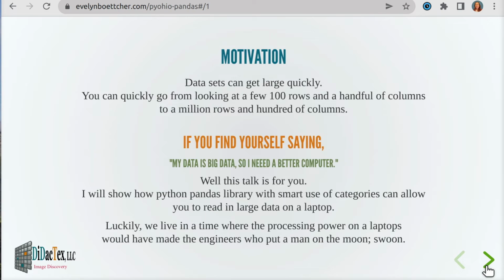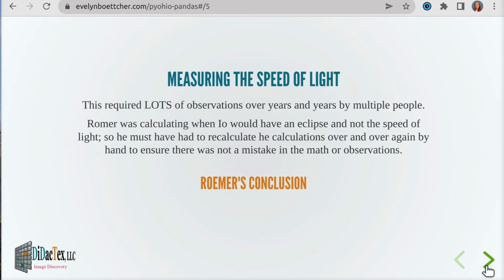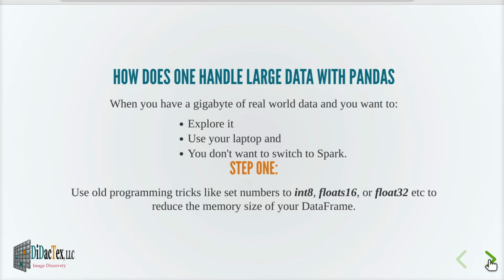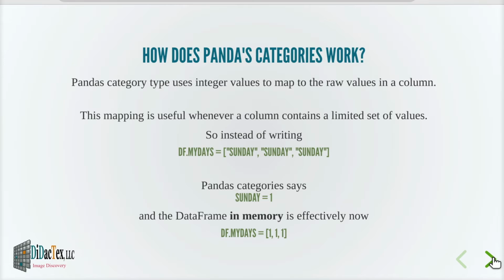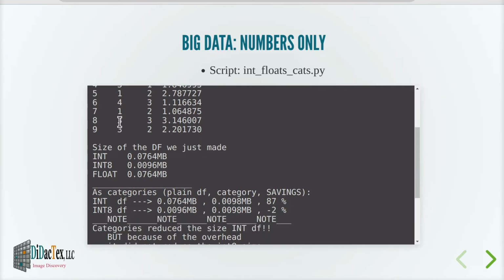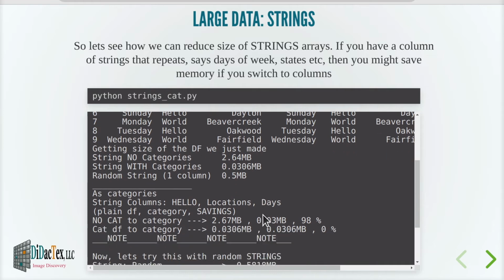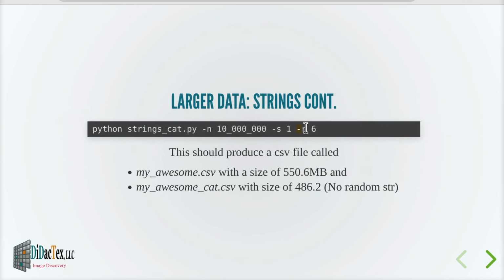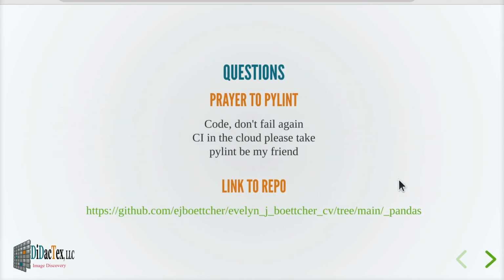Processing Large Data with Pandas [PyOhio 2022]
Talk by Evelyn J. Boettcher at PyOhio 2022.
Description: Data sets can get large quickly. You can quickly go from looking at: a few 100 lines and a handful of columns to a million lines and with hundreds of columns.

Python Pandas (with smart use of Categories) can enable one to reduce the size of ones data in memory by up to 90%. However, careless use can increase memory use. Learn when to use categories to save memory. [Slides located here]